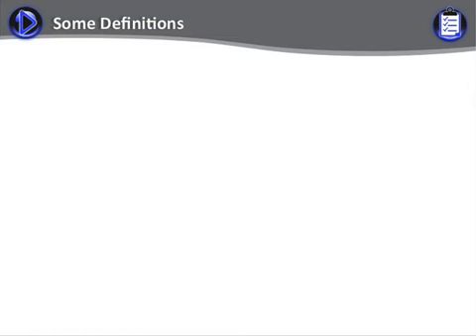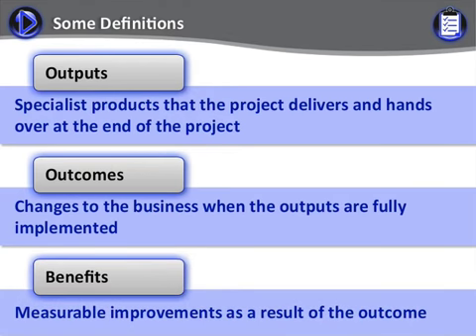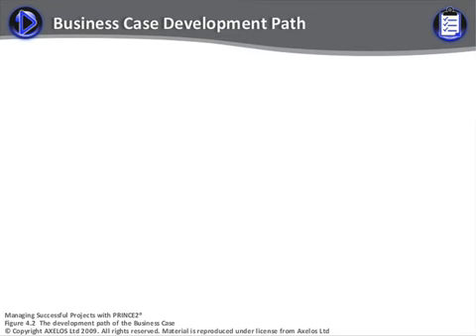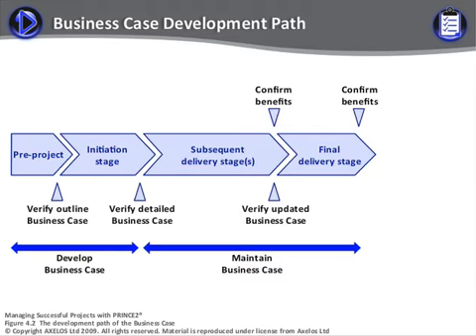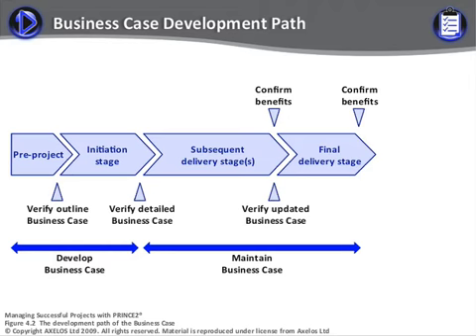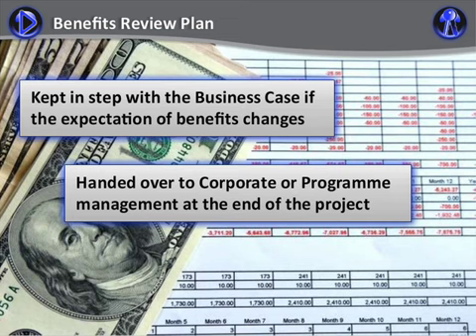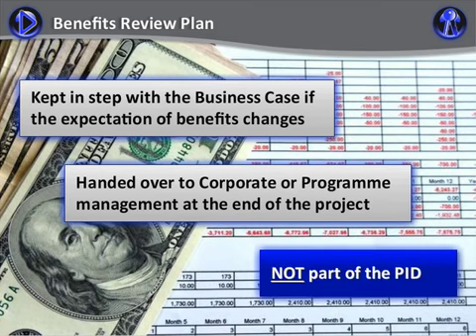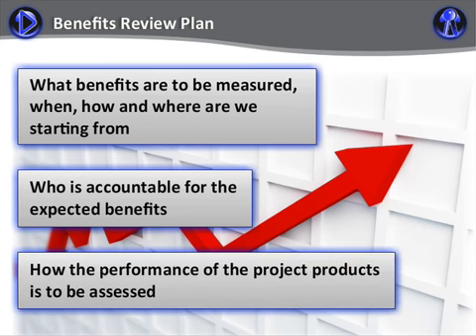Prince P Sample Lesson